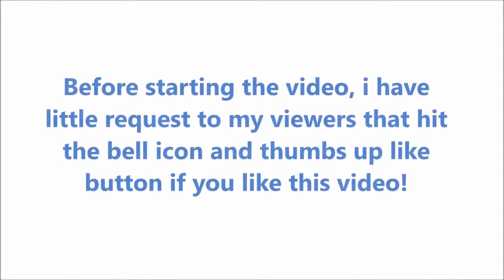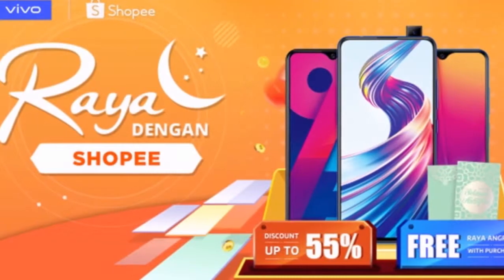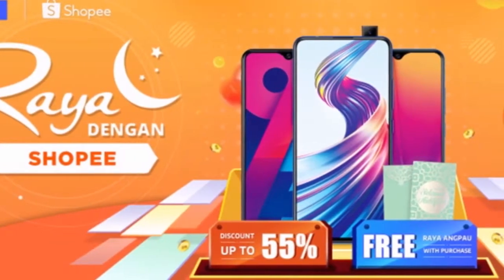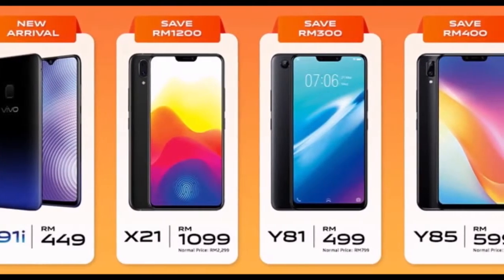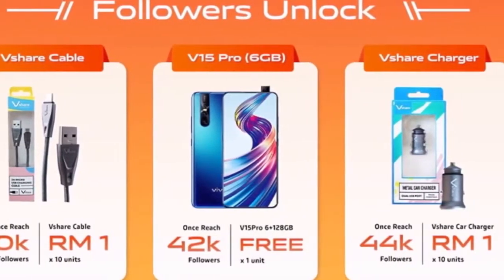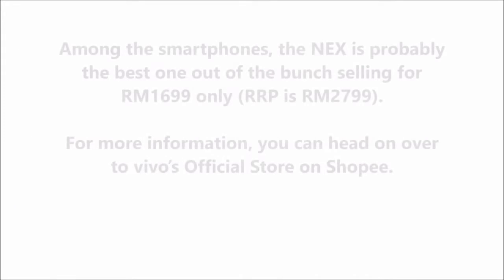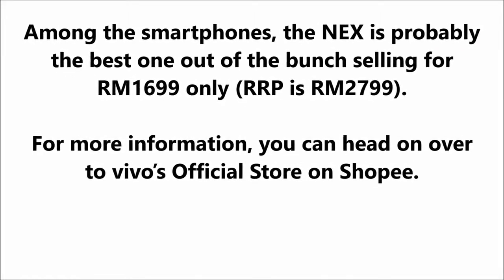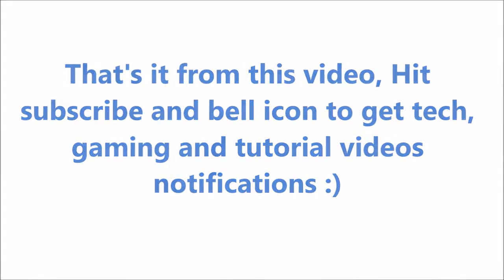Vivo NEX is just RM1699 on vivo Malaysia's Raya Dengan Shopee campaign - The Tech Bite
Welcome to a new video, Today I provided news that Vivo NEX is just RM1699 on vivo Malaysia's Raya Dengan Shopee campaign..

Open this link and buy your favorite deals!

Remember, it is only till 6th June, So grab it before it ends :)

You can get Heavy Discount by joining this Link :)